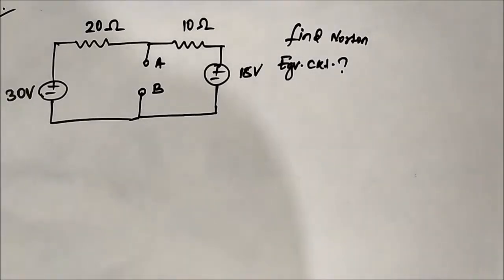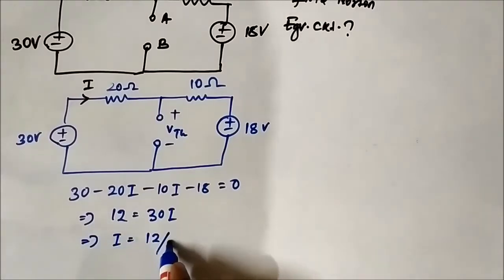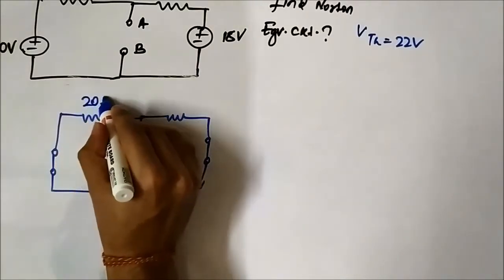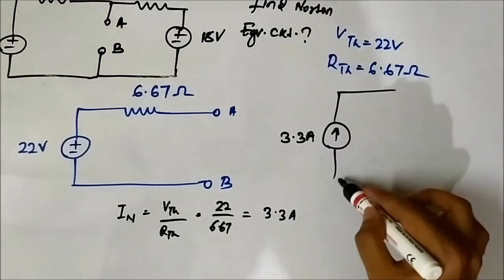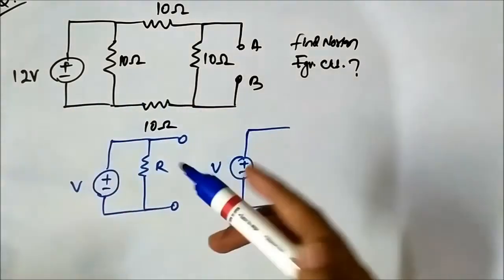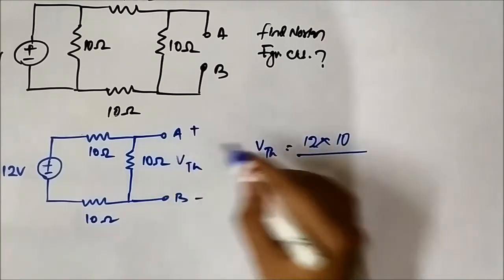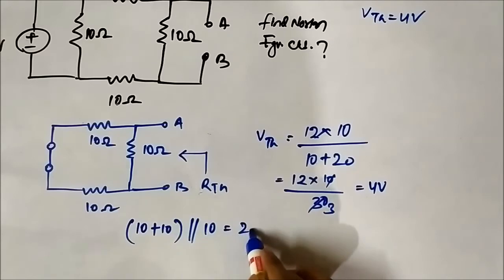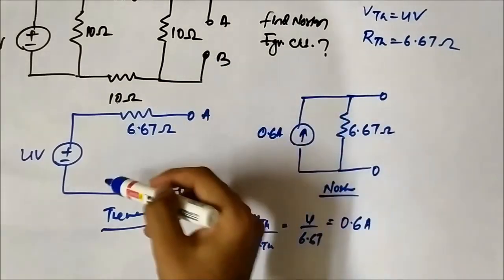Thevenin Circuit To Norton Circuit Conversion | Question 2 | Network Theory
In this video, we are going to discuss some more questions on thevenin to norton circuit conversion.